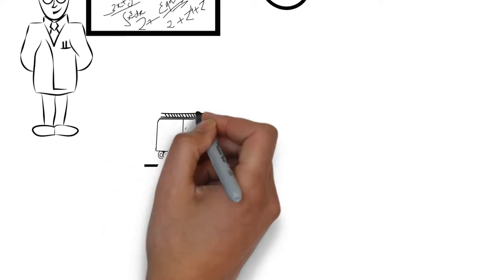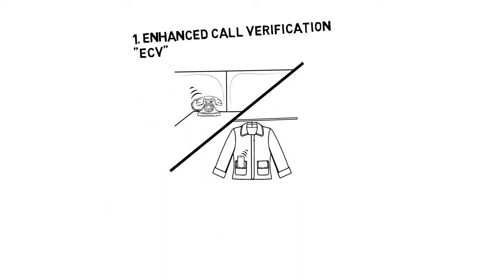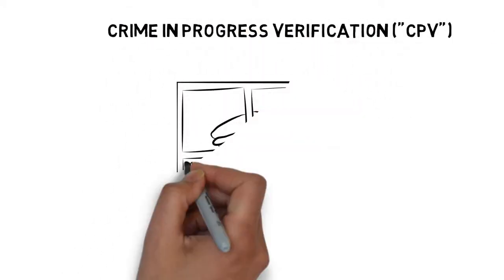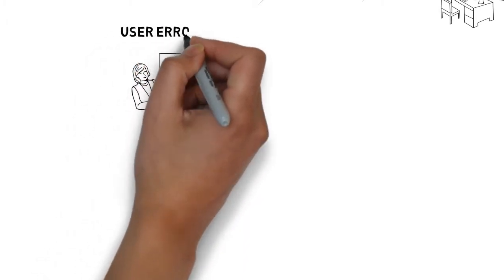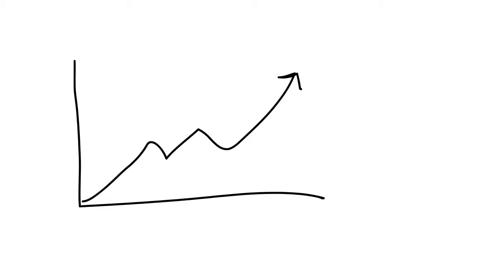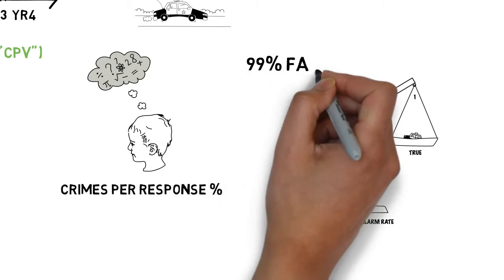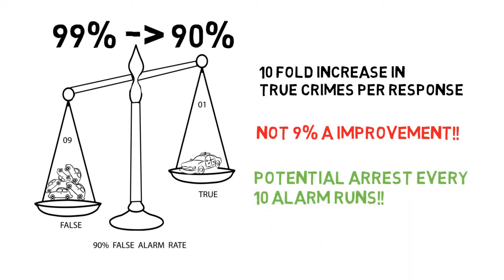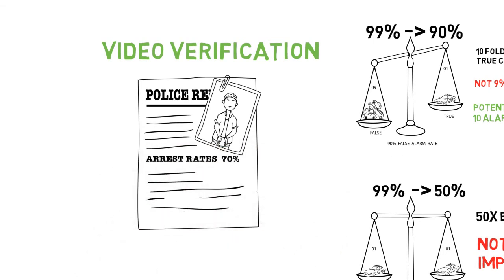False Alarm Math - Verified Crimes motivate Law Enforcement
This tutorial explains the difference between False Alarm Reduction and Verified Crimes - both are important but they are not the same.  Crime in Progress Verification delivers arrests.  False Alarm Reduction verifies user error.